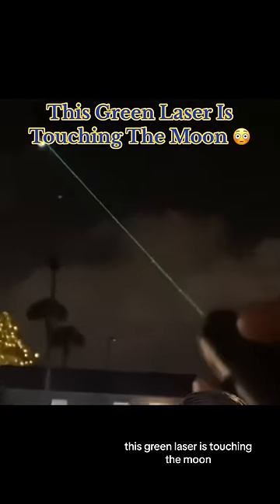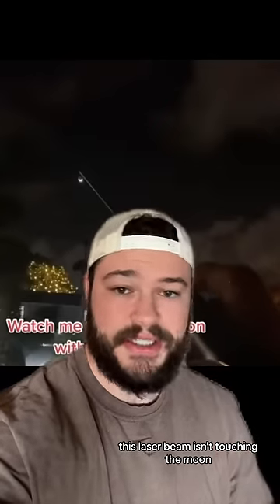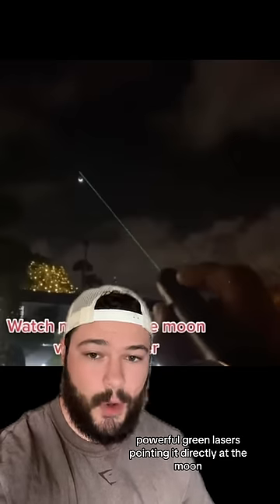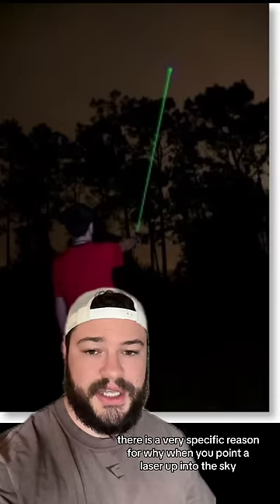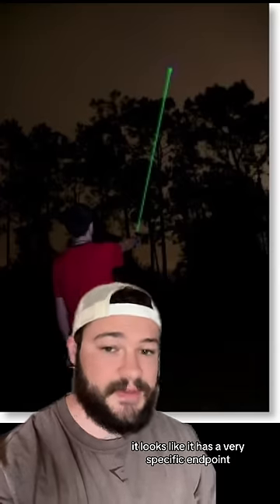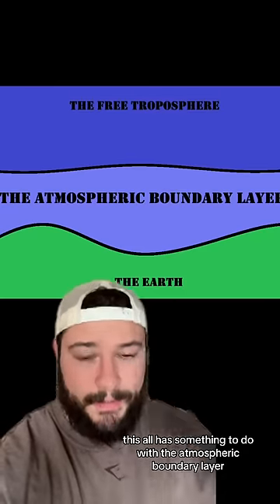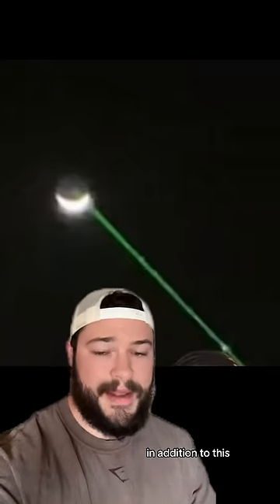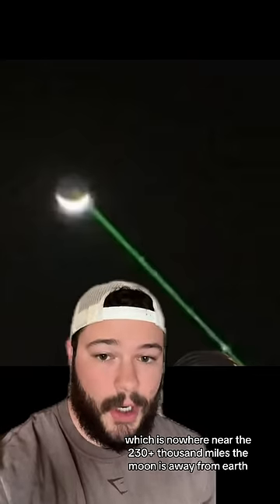He Is Touching The Moon With His Laser? 😨